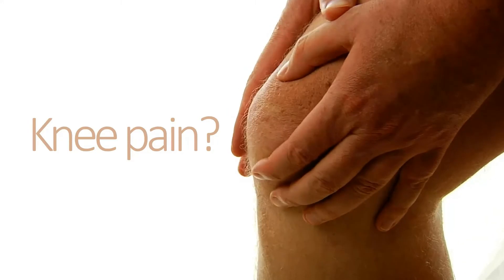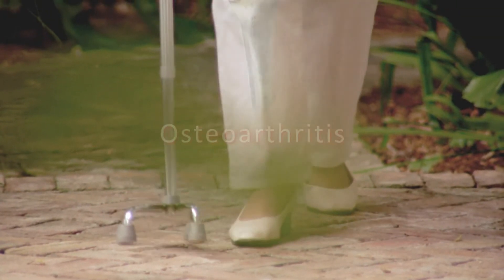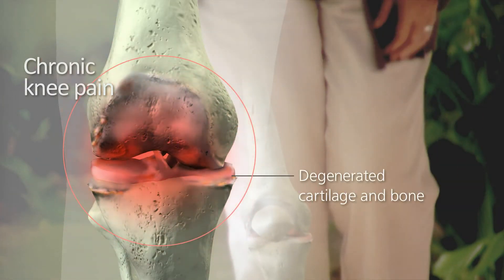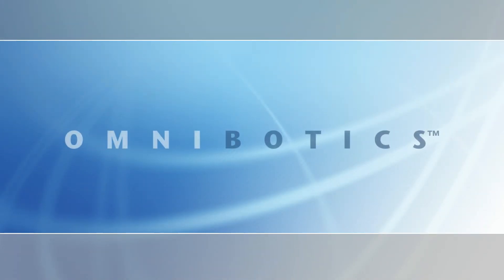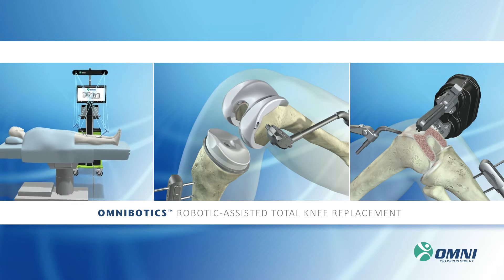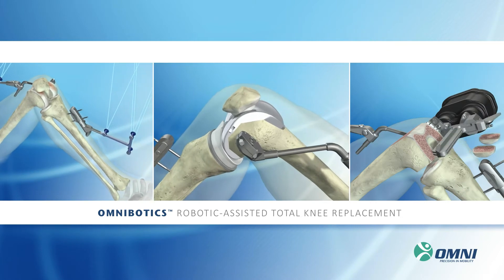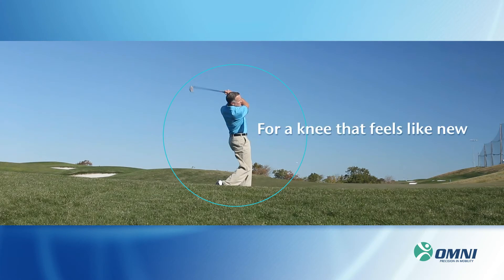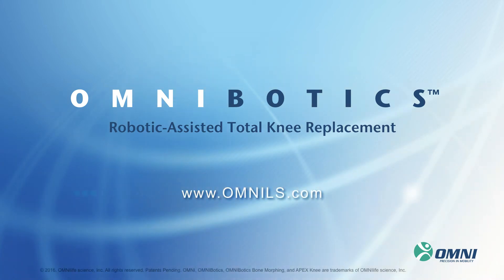OMNIBotics: The Latest in Total Knee Replacement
OMNIBOTICS — the patented robotic-assisted technology for total knee replacement.

Using state-of–the-art robotic-assisted instruments, combined with patented virtual surgery software, surgeons are able to plan and execute a total knee procedure with a high level of accuracy and control.

The results??? A knee replacement that is precisely fit and aligned based on the unique requirements of your anatomy — for a knee that feels like new.